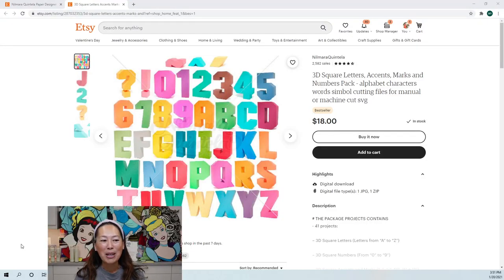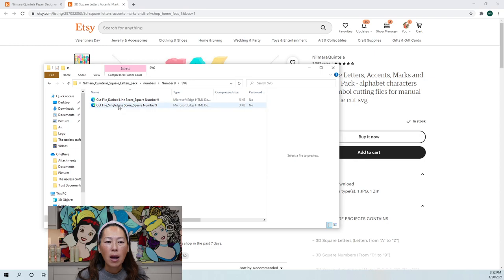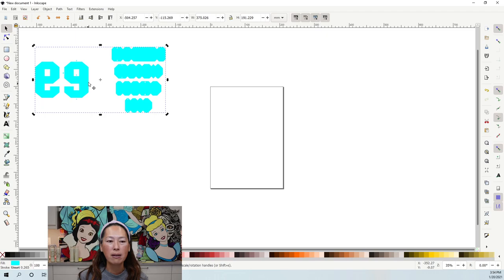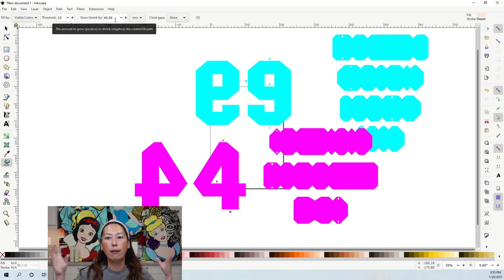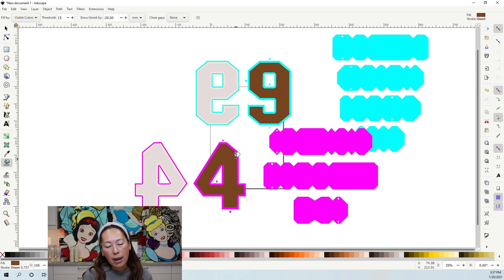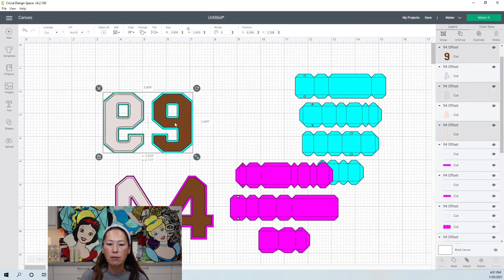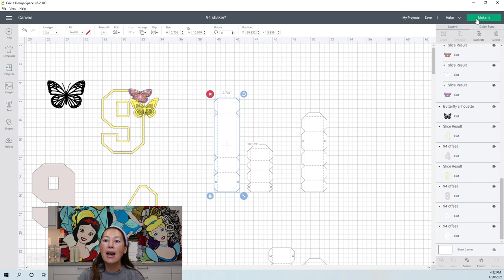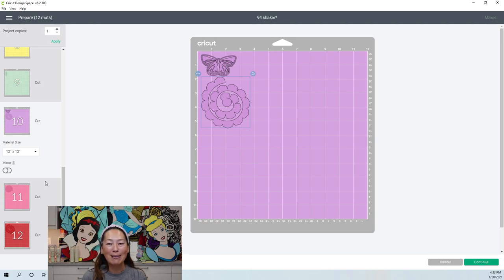Cricut Design Space Tutorial: DIY 3D Letters Decoration Ideas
Hello and welcome to a new video from The Useless Crafter! This time I will show you how to take this file and figure out the right size to make it look seamless.